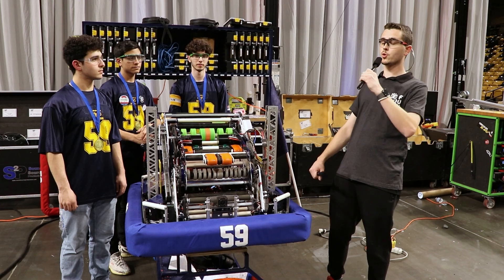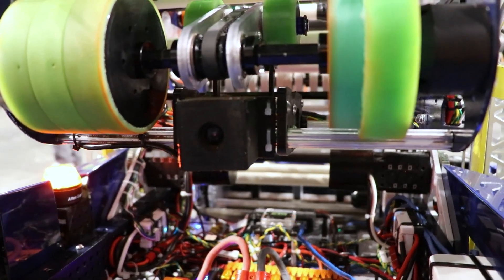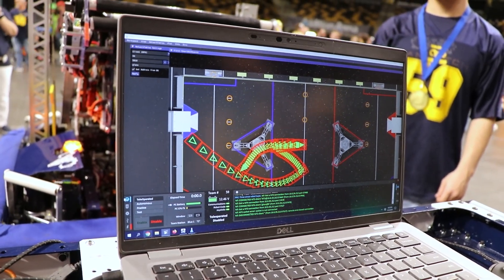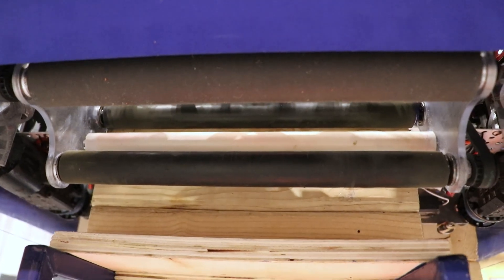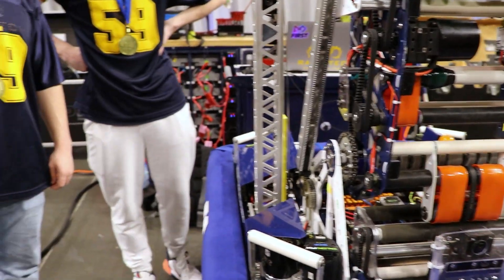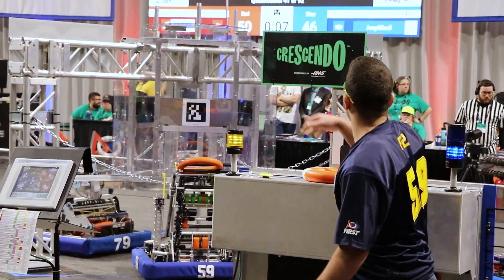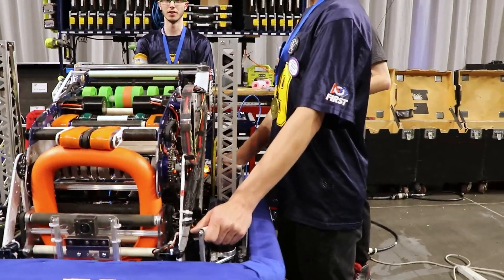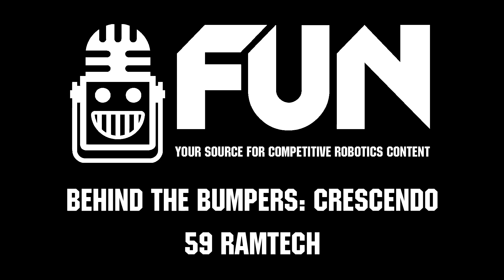Behind the Bumpers | 59 RamTech | CRESCENDO FRC Robot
Team 59 RamTech had a stellar Orlando Regional winning the event as #1 alliance captain and also capturing the Industrial Design Award. We take a look at how they were able to achieve it with multiple cameras, the ability to feed their shooter from any angle, a new trap mechanism and more today on Behind the Bumpers